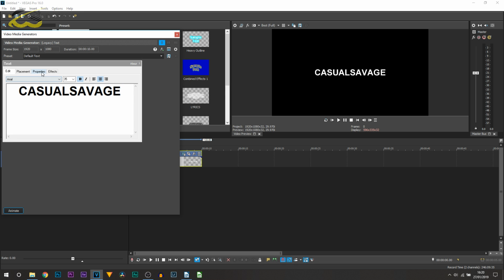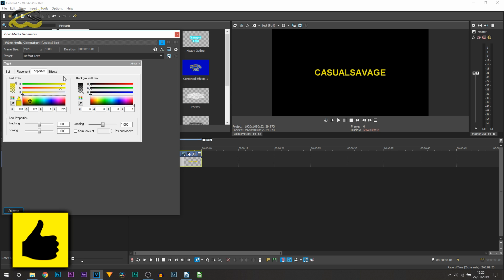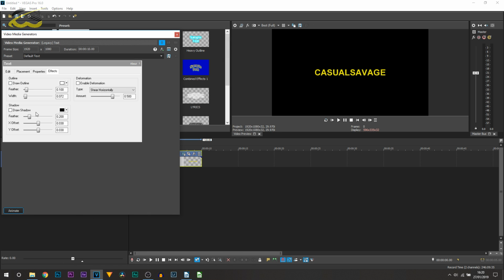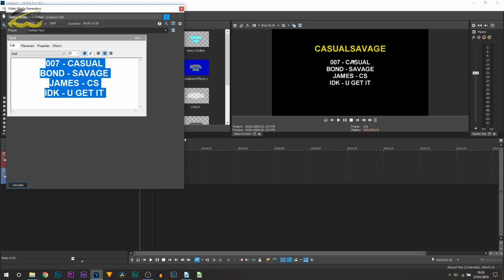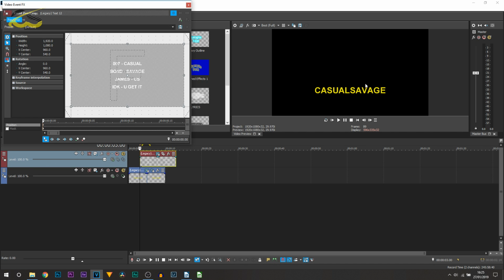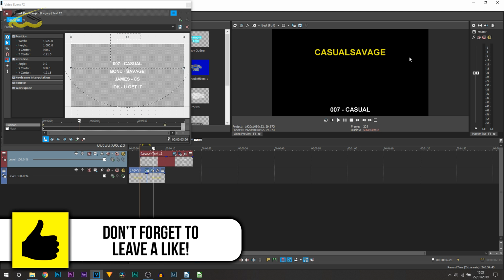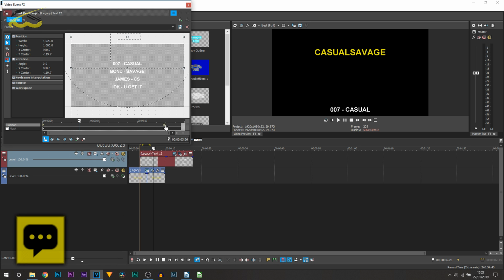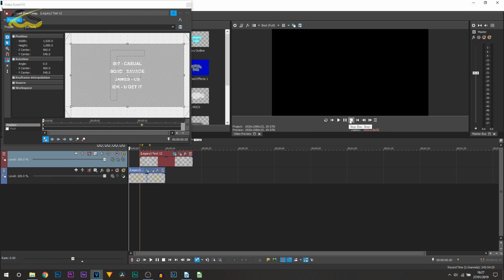Vegas Pro 16: How To Create Scrolling Credits + FREE Template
In this video, I will be showing you how to create end credits in Vegas Pro 16. I won't be showing you the built in version, I will be showing you how to make this from scratch! In my opinion, this way is better as you have complete control of how the text looks and moves.

▼ Resources:
Template